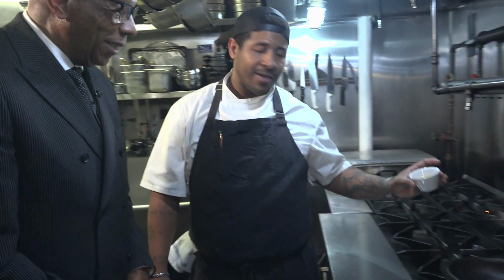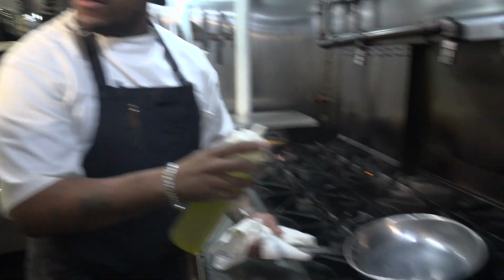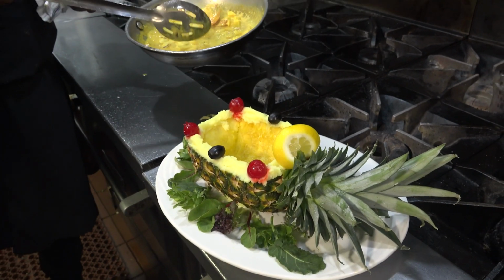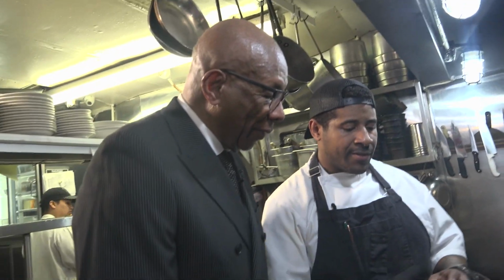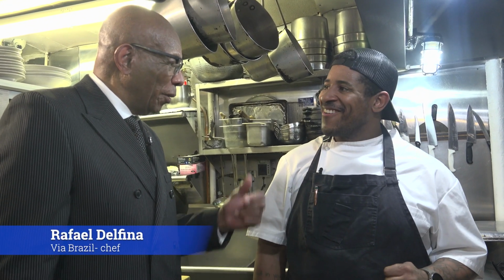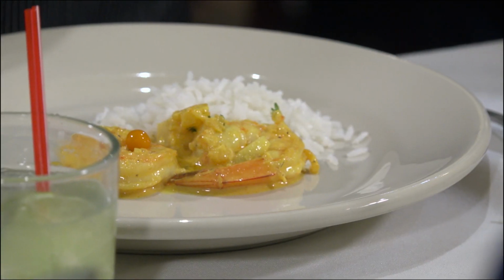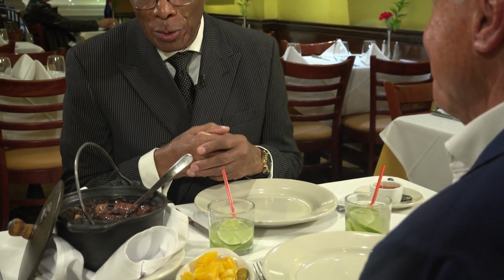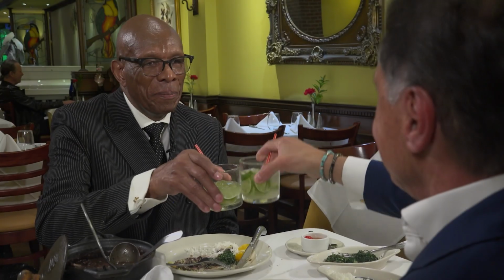Jon Haggins the GlobeTrotter at Via Brasil Restaurant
Brasilian cuisine is a combination of many different cultures and it has to be shared with everyone. It's delicious and each dish is freshly prepared.